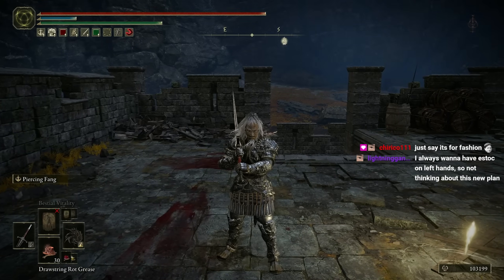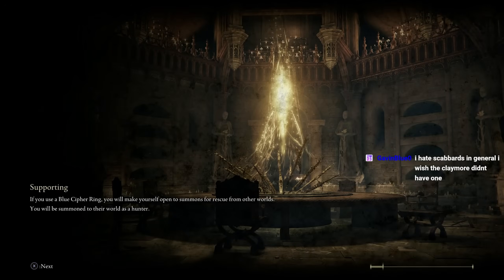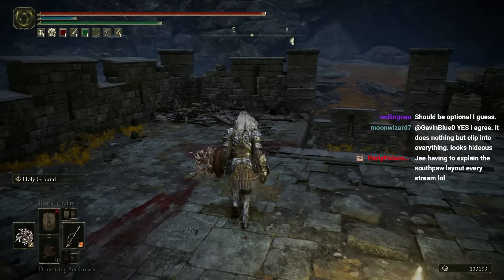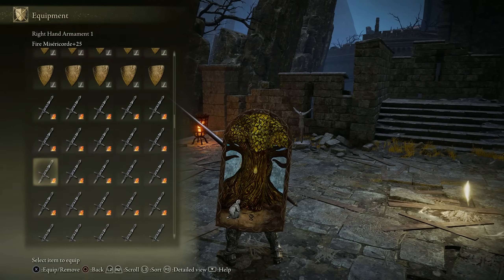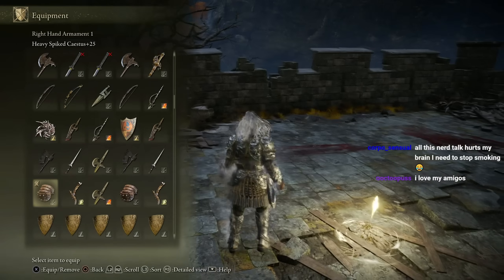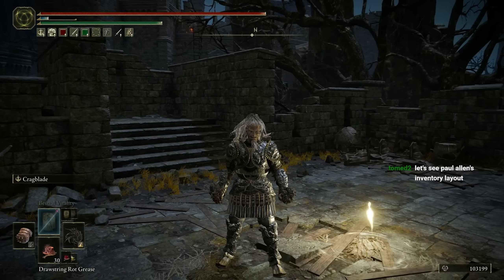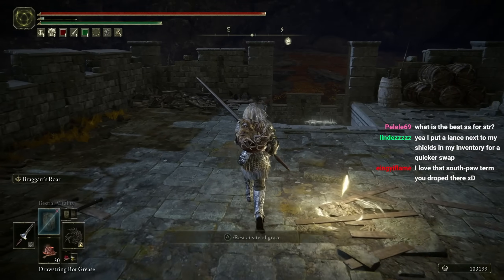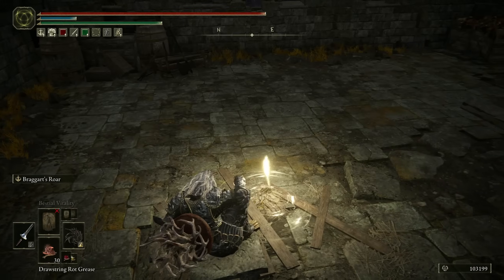Why do I carry my main weapon in the offhand (advanced inventory management)